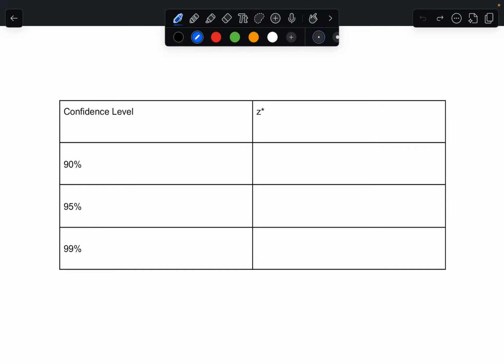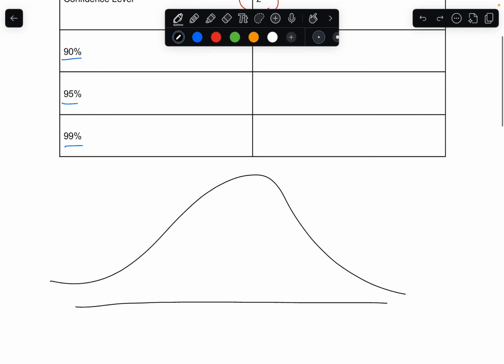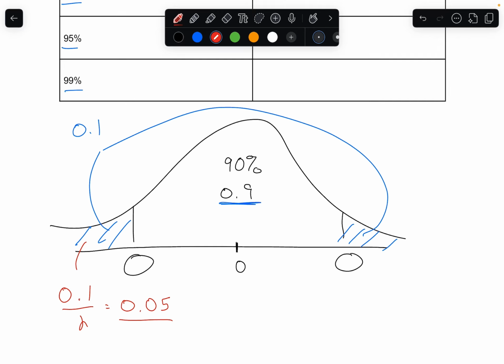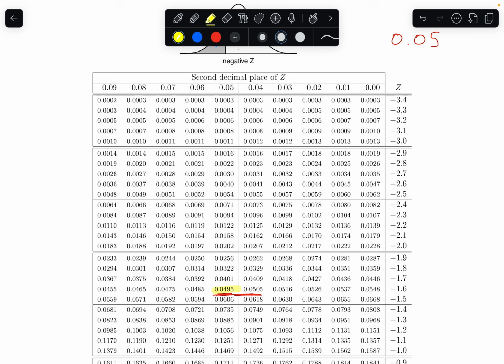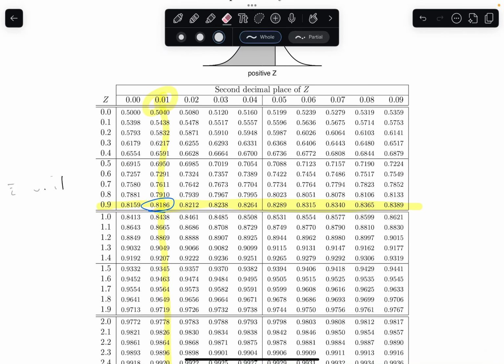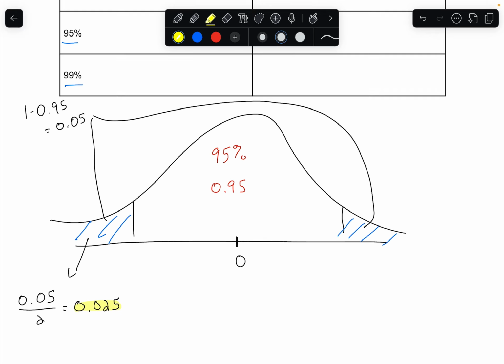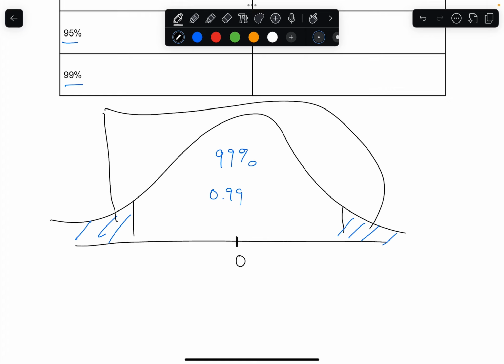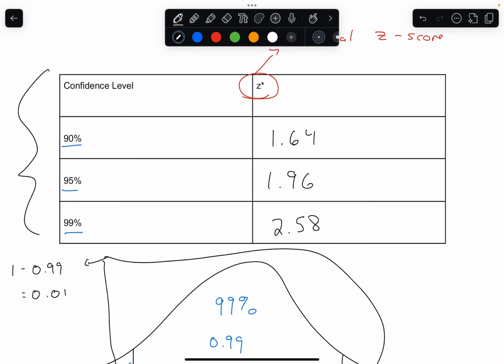5.2.4 Finding Critical z scores